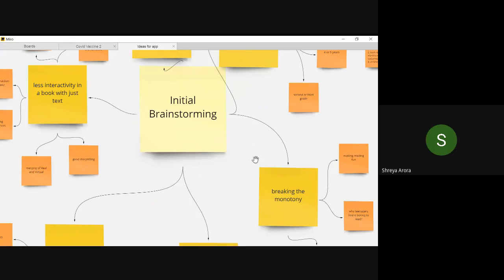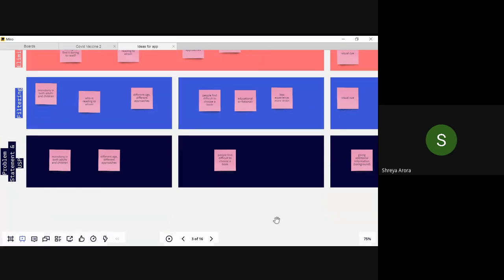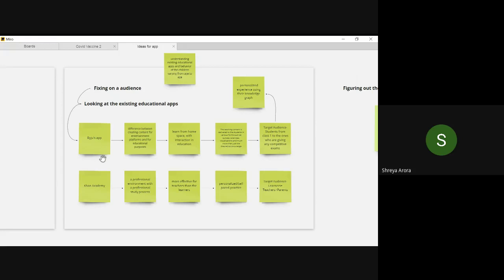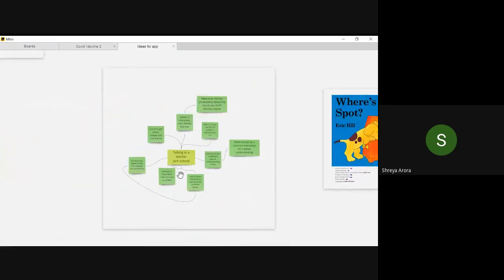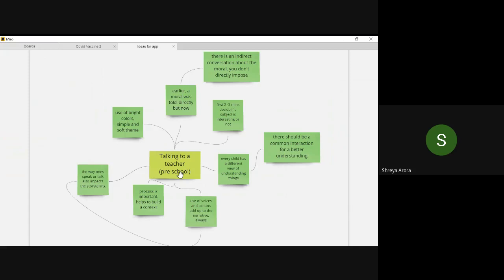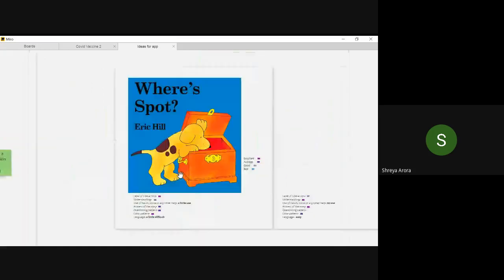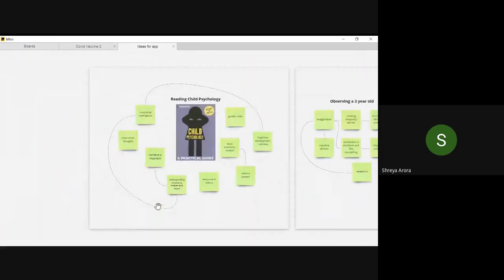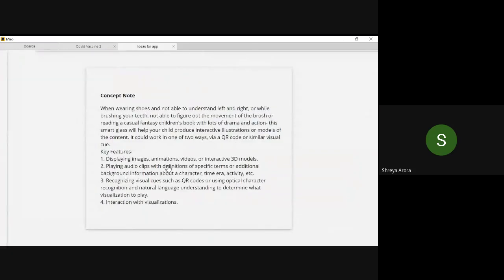Video Presentation_UED